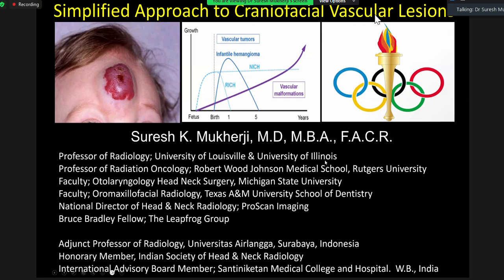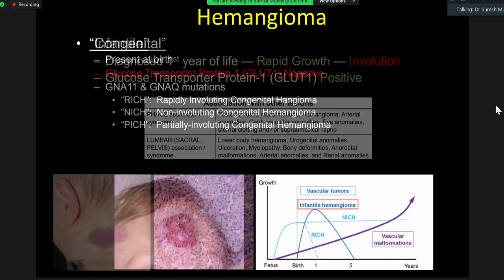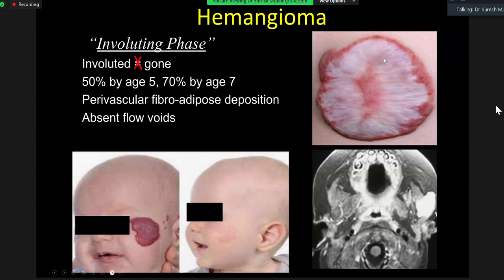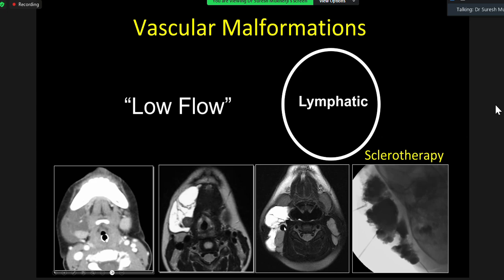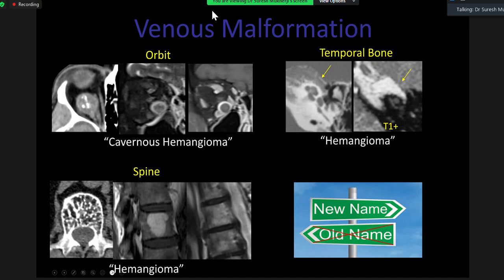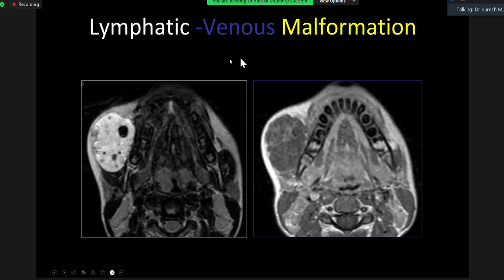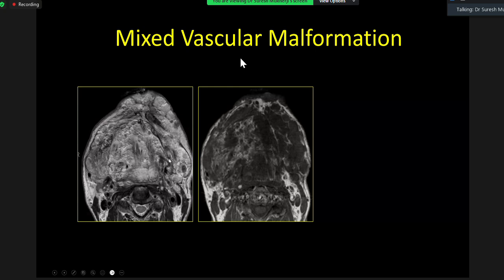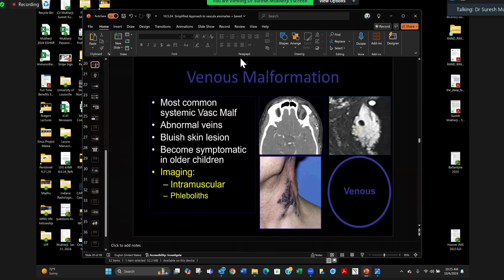#39 simplified approach to craniofacial vascular lesions